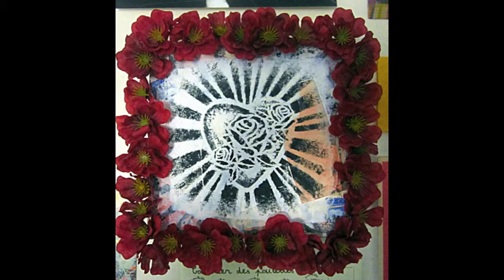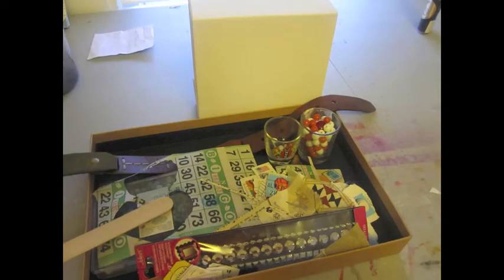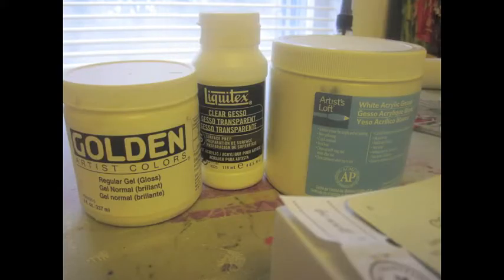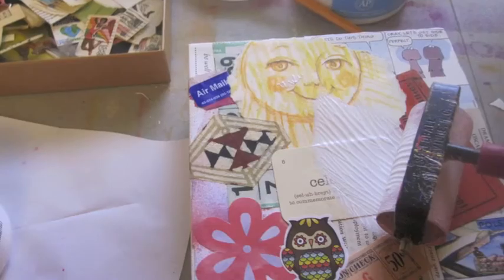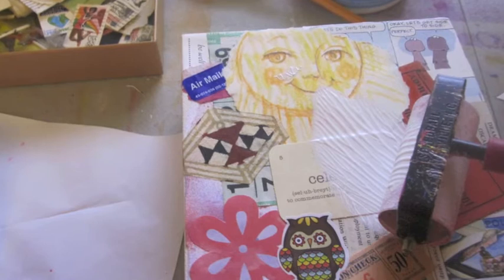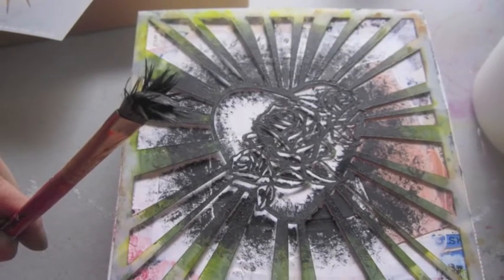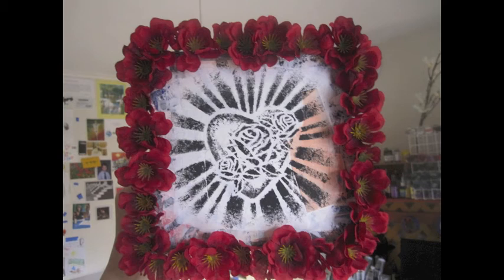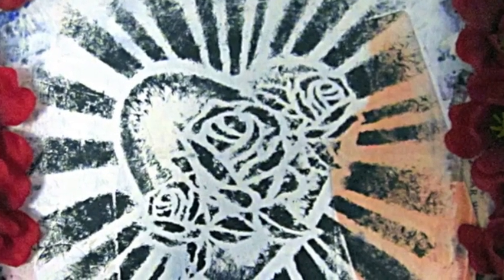Mixed Media Painting with Artistcellar Stencil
A quick tutorial of how I created this mixed media painting using one of the stencils from Artistcellar's new line of sacred hearts.
Great for paintings, art journaling, scrapbooks, etc.